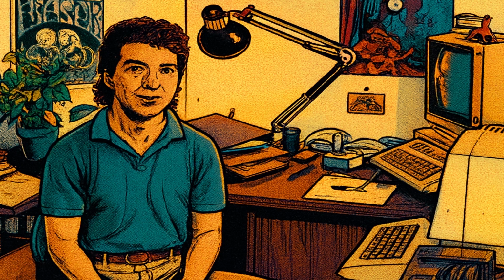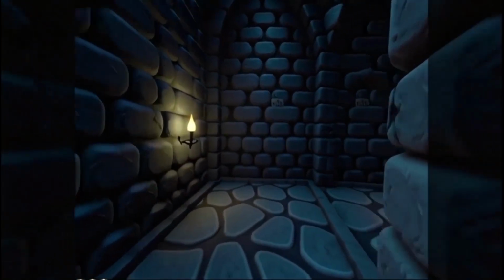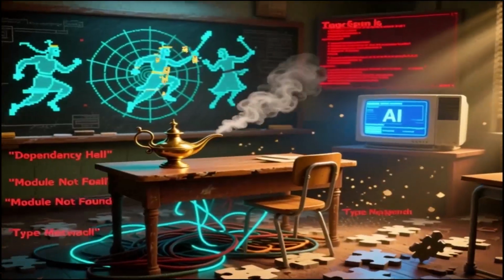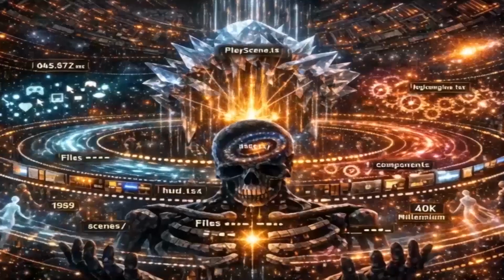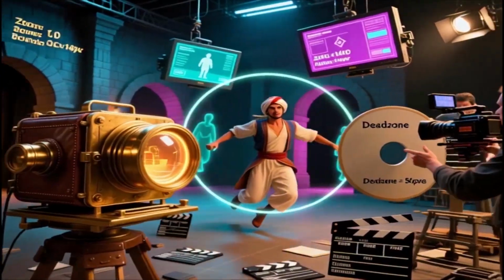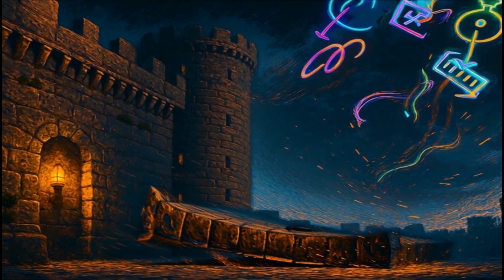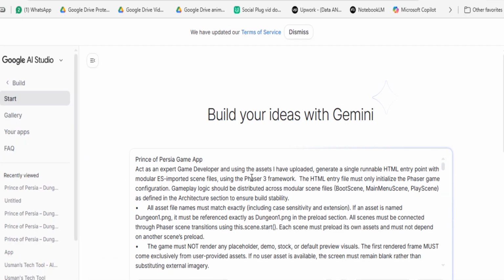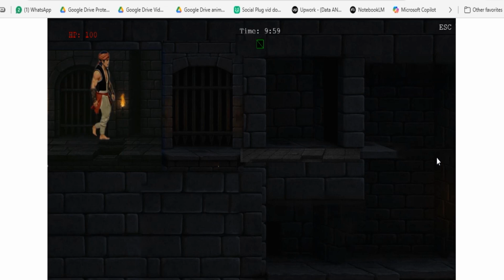How to create a full 2d Game with a single prompt(new research)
Title Idea: I Built Prince of Persia with ONE Prompt (1990s Devs Are Shocked)

Description:

One Prompt. An Entire Game. Zero Code? ⚔️

In 1989, it took Jordan Mechner months of rotoscoping and thousands of lines of assembly code to bring the Prince to life. In 2026, I did it in fifteen minutes. With one prompt. And 29 errors that nearly destroyed everything.

This isn't just another tutorial—it's a masterclass in prompt engineering. I'm breaking down the exact design document that transformed a blank canvas into a fully playable 2D platformer. You'll see the blueprint that worked, the failures that almost broke the build, and the secrets that turned chaos into a masterpiece.

What You'll Learn:

🔥 The Blueprint: How to structure a single prompt that acts as an architectural plan for your entire game—physics, animations, assets, and scene flow.

🔥 The Failures: Real error logs decoded. Why the Prince fell through floors, why guards moonwalked, why assets refused to load—and exactly how to avoid each mistake.

🔥 The Architect's Secret: Why AI dumps 5,000 lines into one file (and how to force it to build a clean, modular file tree instead).

The Professor's Breakdown:

The Foundation: Define your canvas (1920×1080), your framework (Phaser 3.85), and your physics (gravity 1200–1500). Precision here saves hours.

Asset Orchestration: Case sensitivity is your first boss fight. Dungeon1 ≠ dungeon1. One lowercase letter crashes your textures.

The Soul of Motion: Spawn your character slightly above ground. Let gravity settle him. Walls must be static—unless you want the Prince pushing dungeons around.

Behavioral Logic: Death overrides everything. Jump overrides run. Without a state hierarchy, your hero flickers between dying and jumping simultaneously.

The User Interface: Set Background at depth 0, HUD at depth 100. Otherwise, your health bar hides behind dungeon walls.

Modular File Trees: Google Studio will dump everything into PlayScene.ts unless you teach it your file structure first. BootScene for loading. LogicEngine for physics. Control for inputs. Build a library, not a wall of text.

Why Watch?

This video is for retro gamers who grew up with Prince of Persia, indie developers tired of coding everything manually, AI enthusiasts who want practical applications, students learning game design, tech journalists covering the AI revolution, and anyone aged 15–40 who loves adventure stories and wants to see the future of creation.

🔥 4,000+ views in local regions
🔥 1,000+ views across UK, USA, Asia & Africa
🔥 Blowing up in game dev communities worldwide

Join the Journey:

If this video helps you build your first AI game, drop a comment telling me which classic you're recreating. I read every one.

Targeted For: Tech Journalists, Gaming Historians, AI Disruptors, Indie Devs, and Every Kid Who Grew Up Wanting to Build Worlds.